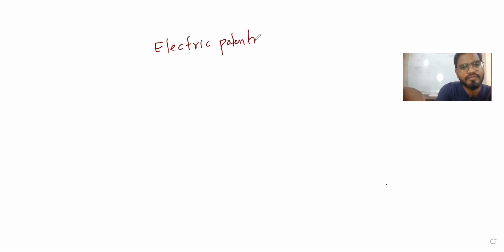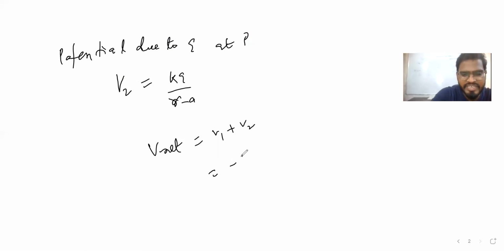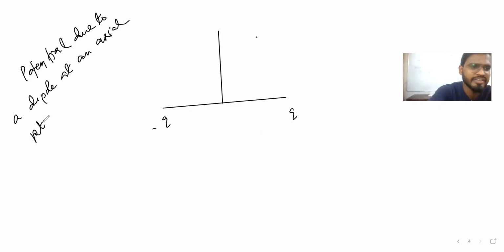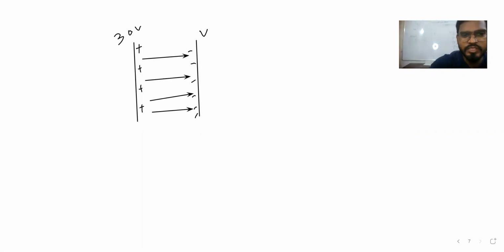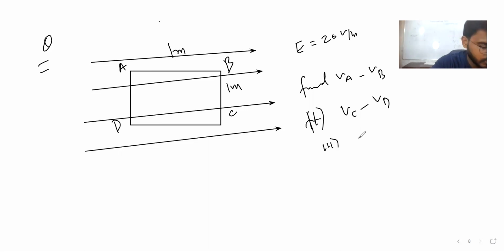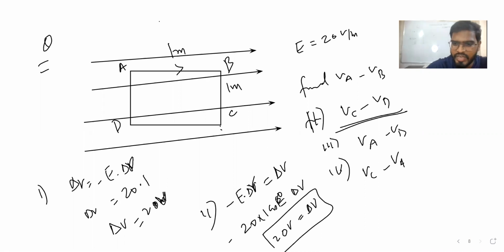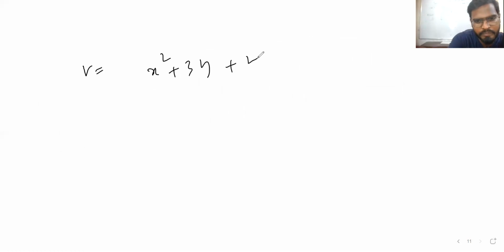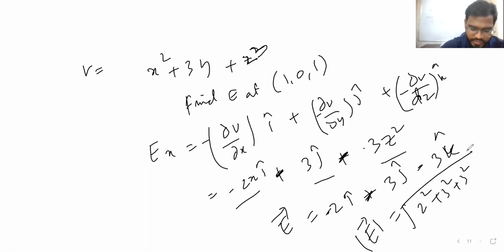Class12 - Electrostatic Potential and Capacitance Part-2 ( NEET & JEE )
Potential  due to a Dipole at an Axial Point;
Potential due to a Dipole at an Equatorial Point;
Relationship between Electric Field and Electric Potential
Derivation and Related numericals